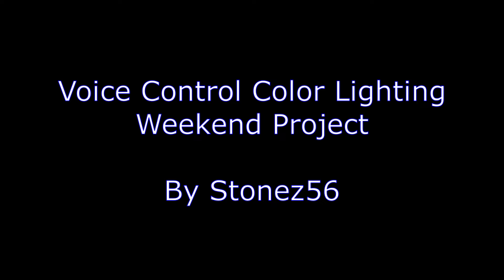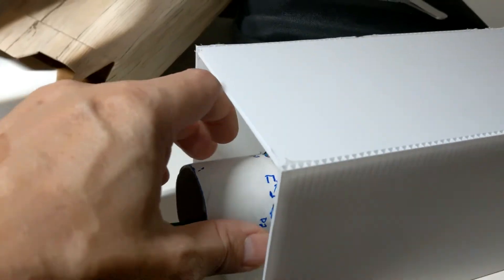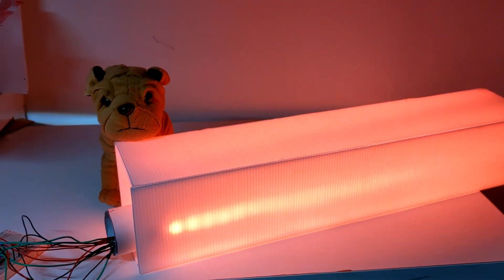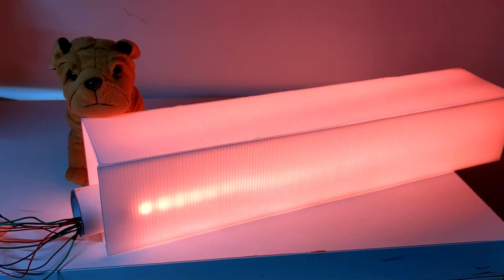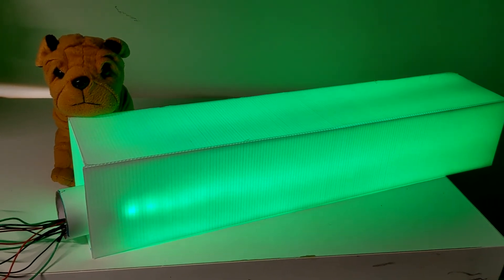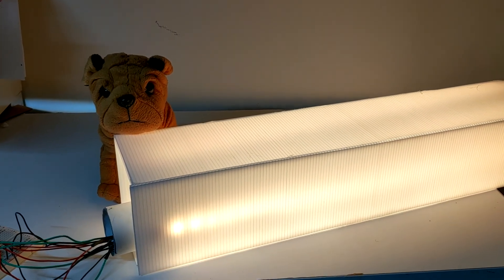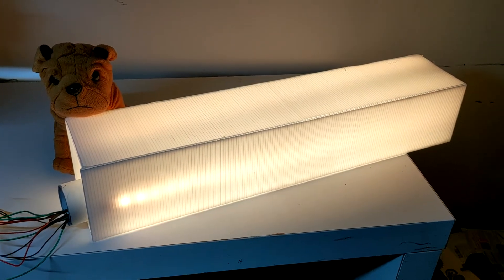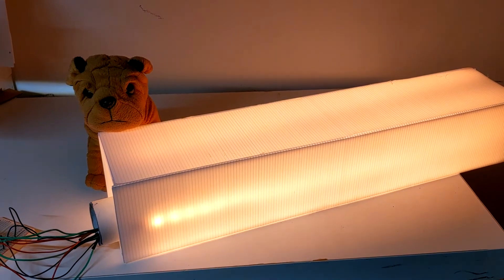Voice Control Color Lighting - Weekend Project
In this project, I used a NODEMCU ESP-12E to control 4 LED light strip(30 LED each) with Google Assistant with voice.  You may change the light colors by Google Assistant voice command. You would need a 5V/2A power adapter to get accurate and bright enough lighting for this project.

Here is my another Google Assistant appliance voice control with Arduino.